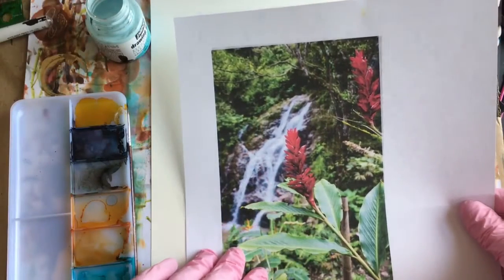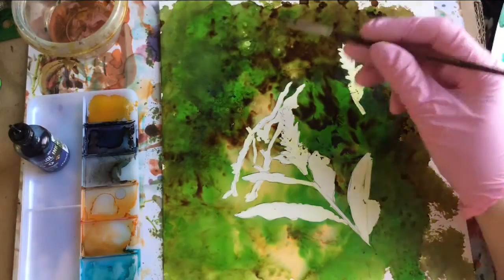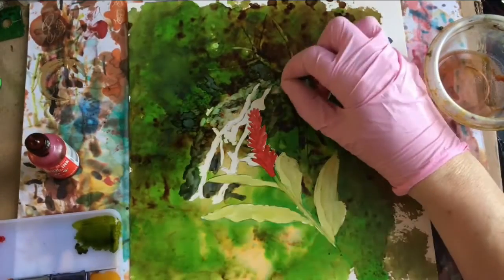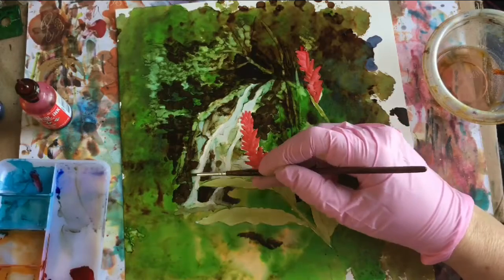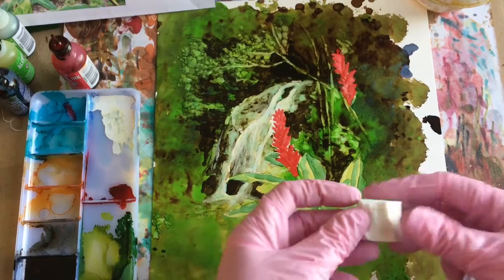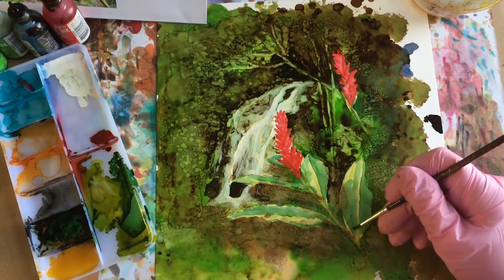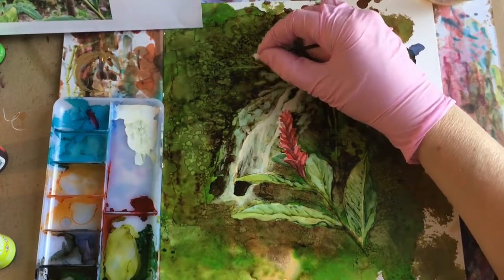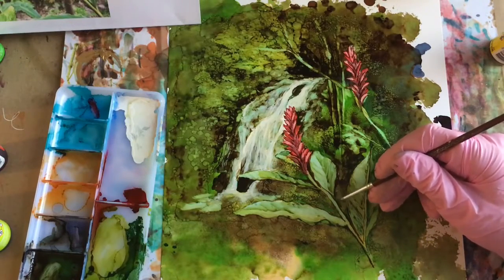Year of Alcohol Inks - 35A: Adventure - Colombian Waterfall